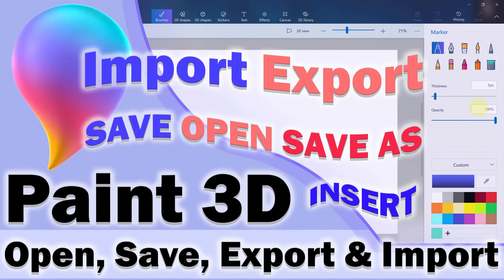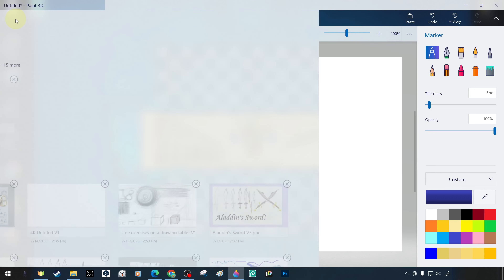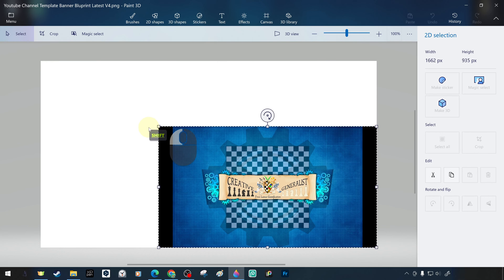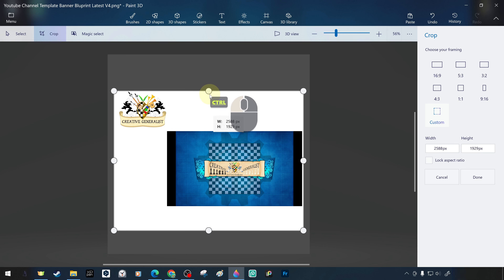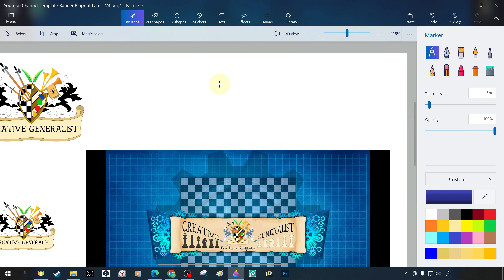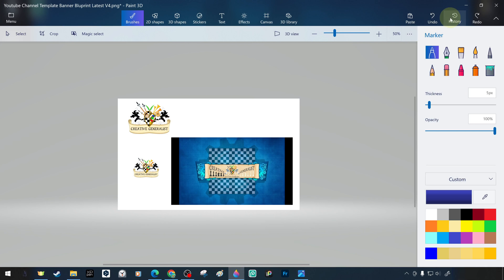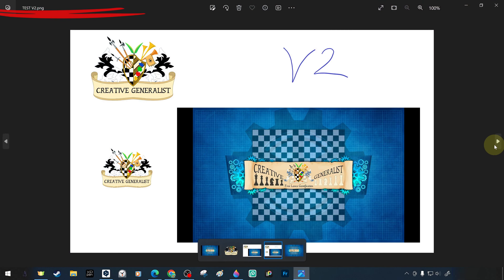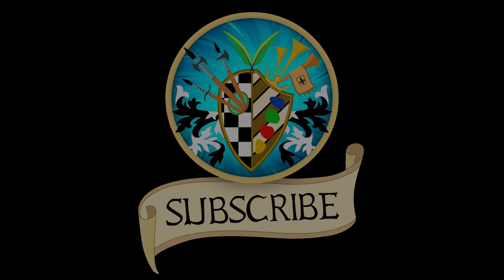Step-by-Step Tutorial on How to Open, Save, Export and Import Images in Microsoft Paint 3D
In the previous lesson, we did a simple example of creating a new project!
We will give a brief summary of the previous example, and then explain it with different more detailed examples.
📕🖊️REQUEST
Peace and Greetings!